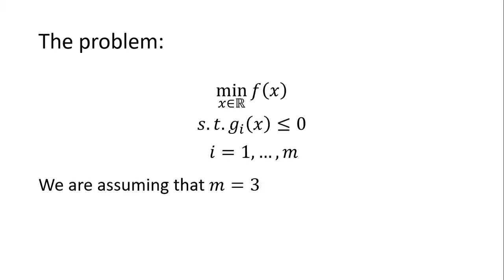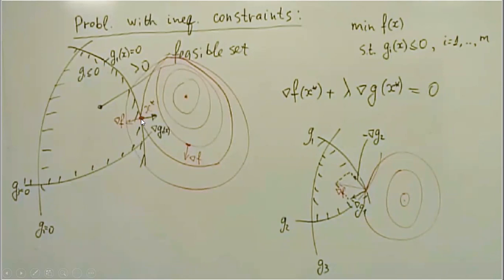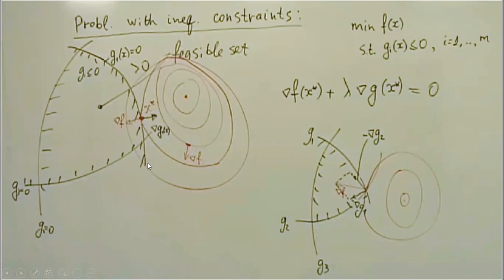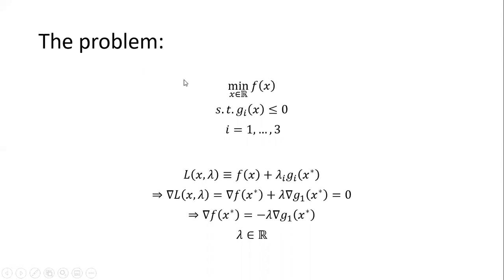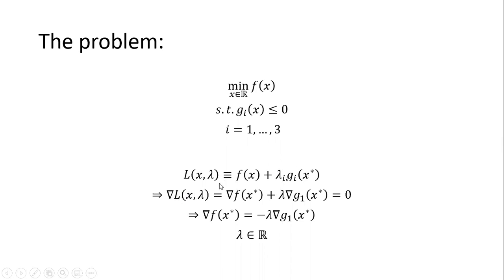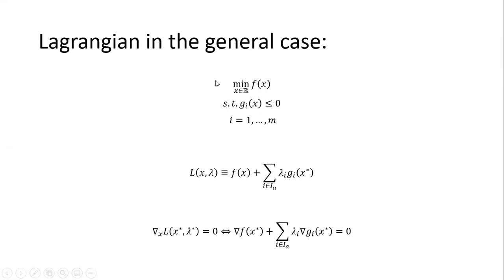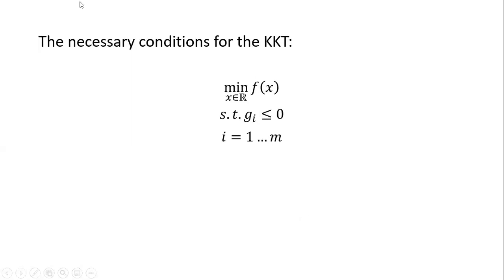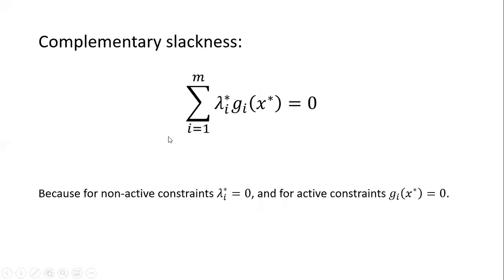Introduction to Optimization 236330 - final assignment – part4 – question11 - Sharon Hadar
Part 4: Optimization with Constraints
11. Illustrate KKT conditions graphically